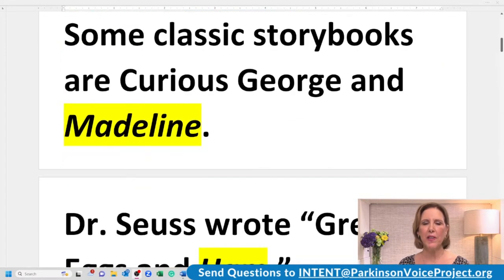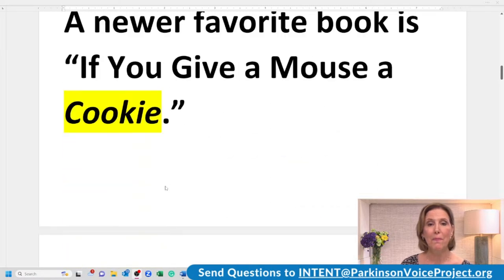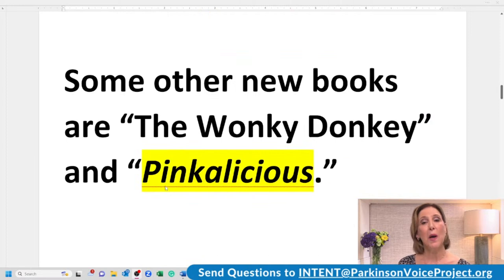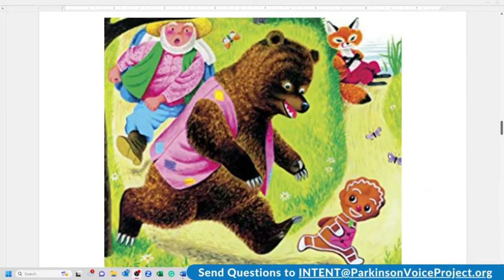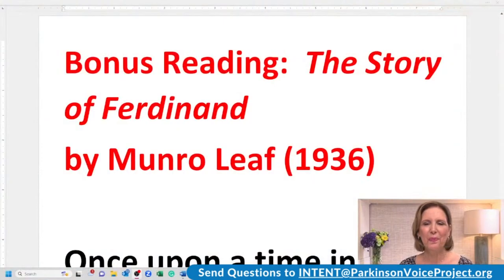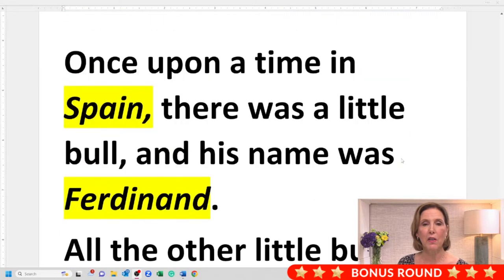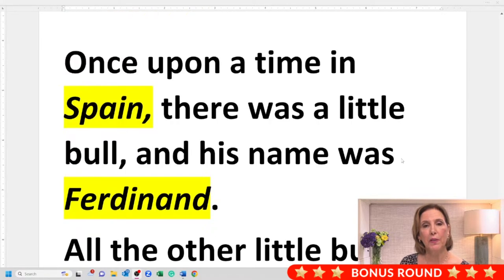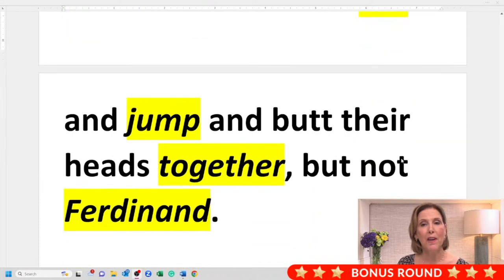4/26/2023 Parkinson's Speech Exercises: Children's Story Books